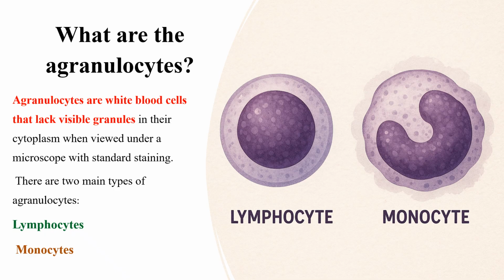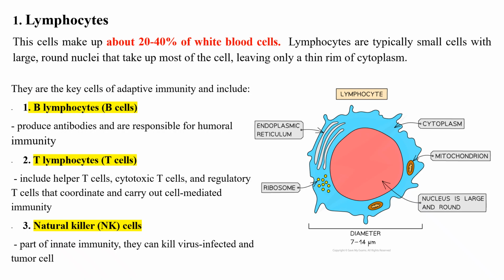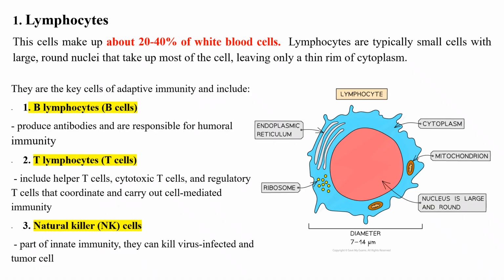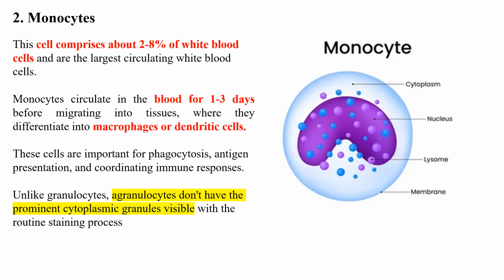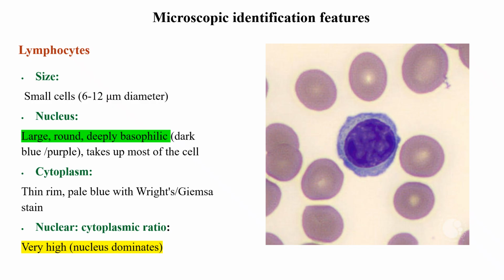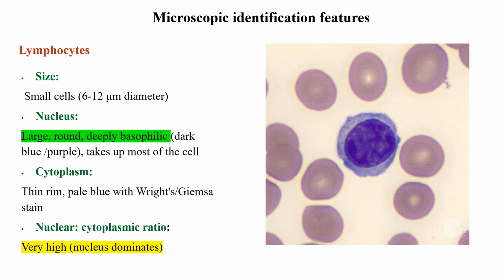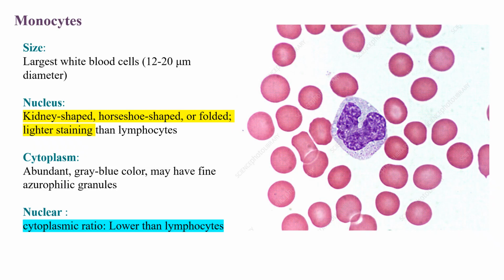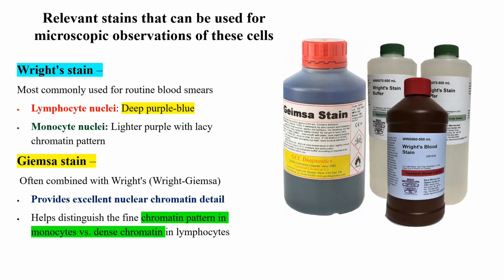Cells of the immune system – Agranulocytes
What are Agranulocytes? Complete Guide to White Blood Cells
This video describe  everything you need to know about agranulocytes - the white blood cells that play crucial roles in our immune system! In this comprehensive video, we break down the two main types of agranulocytes: lymphocytes and monocytes and their staining procedures